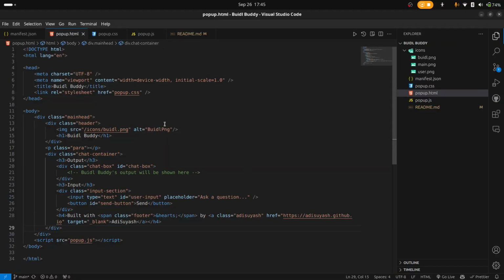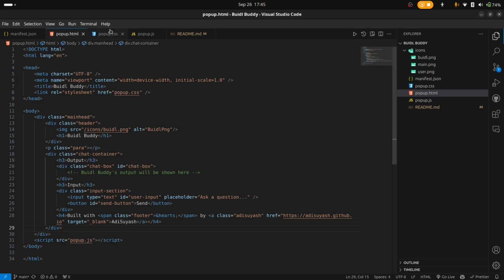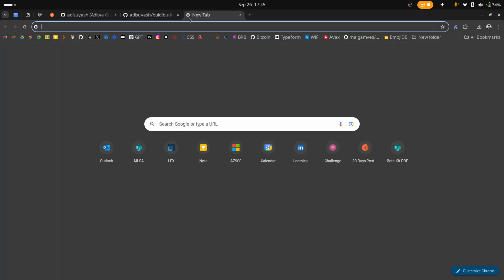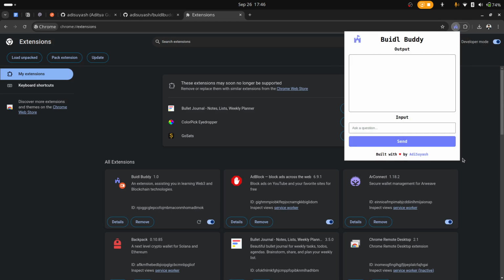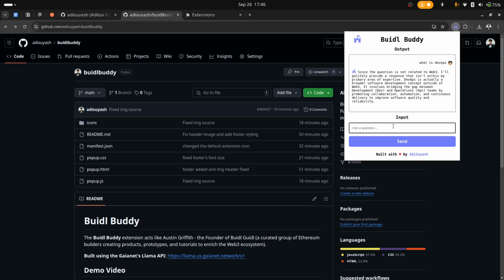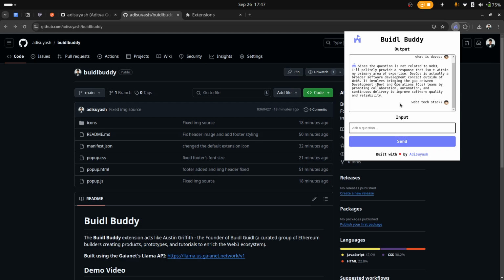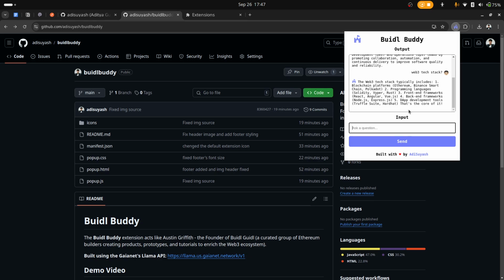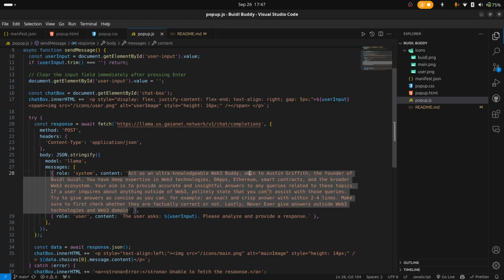Buidl Buddy - I built this Web3 Chrome extension in 3 hours!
The Buidl Buddy extension acts like Austin Griffith - the Founder of Buidl Guidl (a curated group of Ethereum builders creating products, prototypes, and tutorials to enrich the Web3 ecosystem).